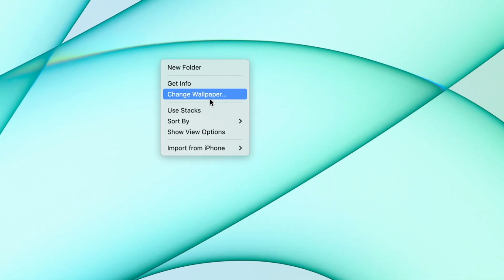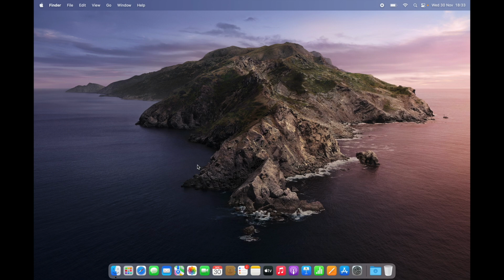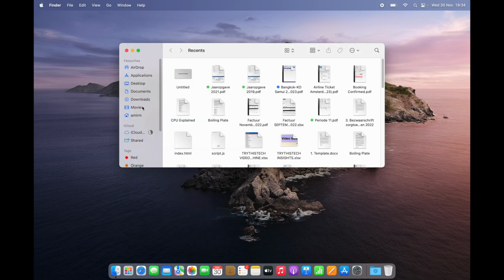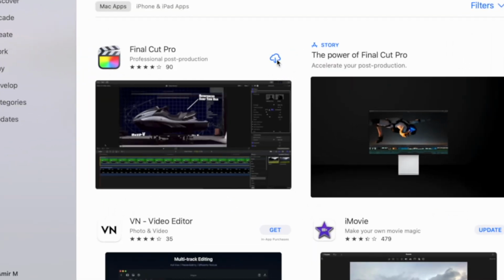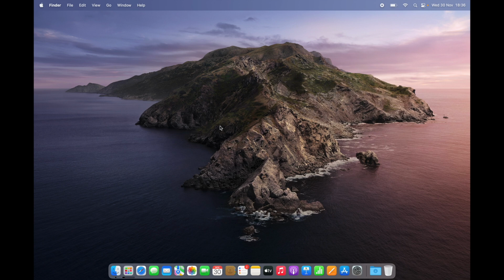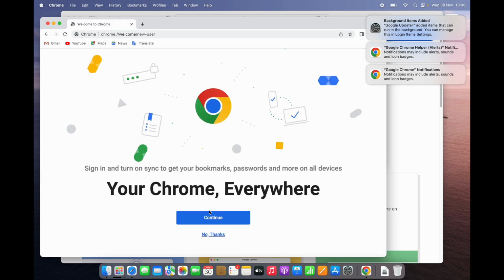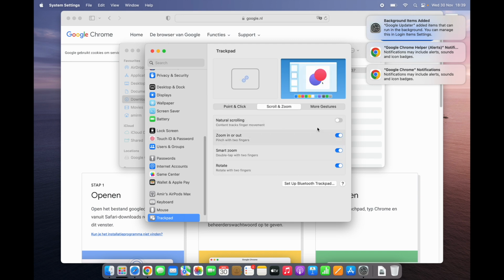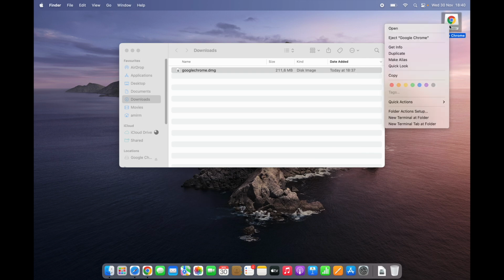How To Set up Your New MacBook | Background, Tips and Settings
In this video I show you how to set up your new MacBook. We will look at the background settings, in what way you should organize your finder window and much more.

Amazon US
Amazon UK